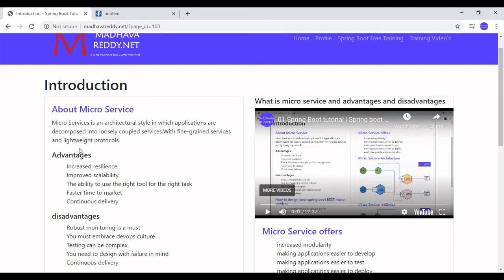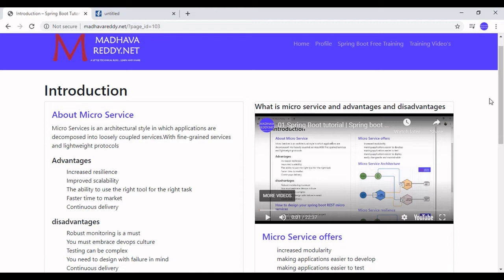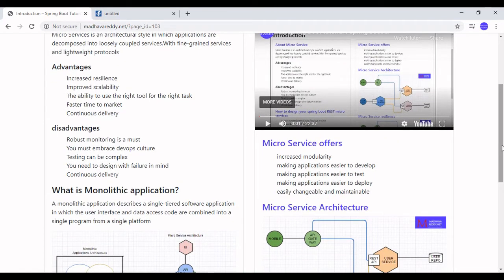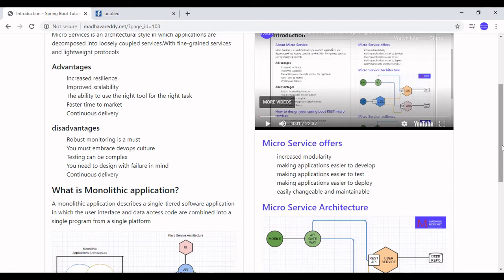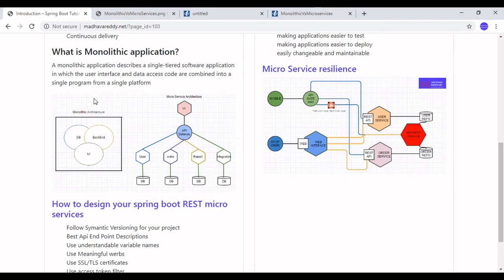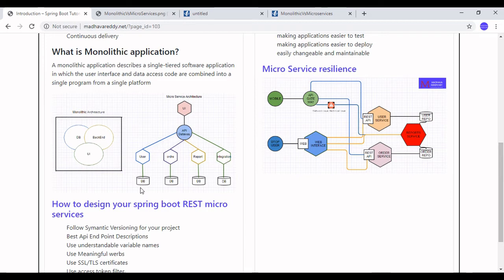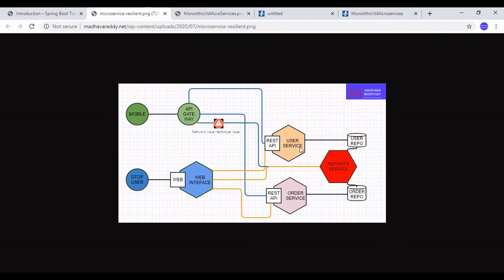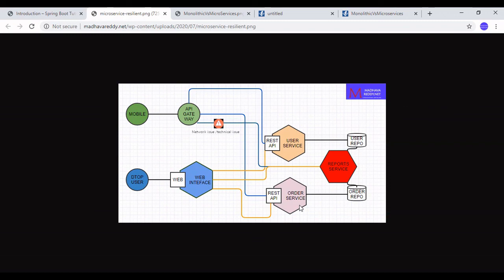01 Spring Boot tutorial | Spring boot introduction |Introduction to micro service